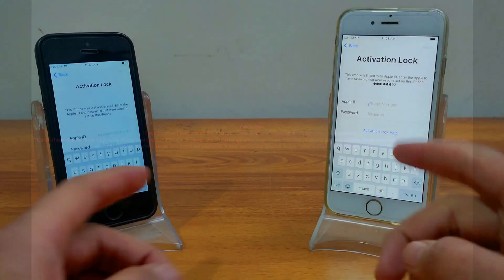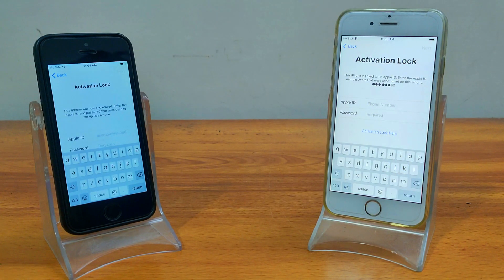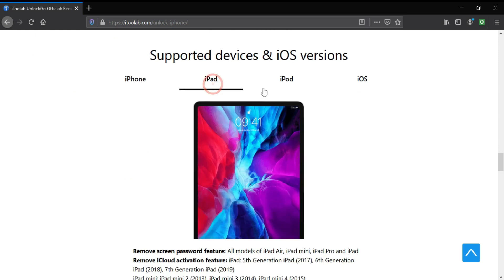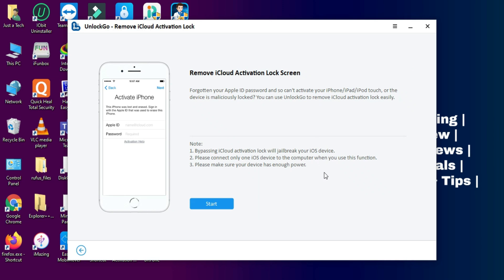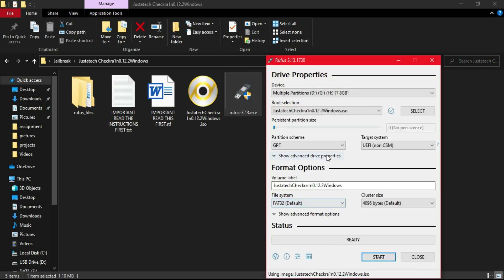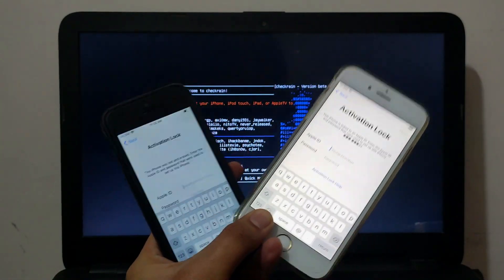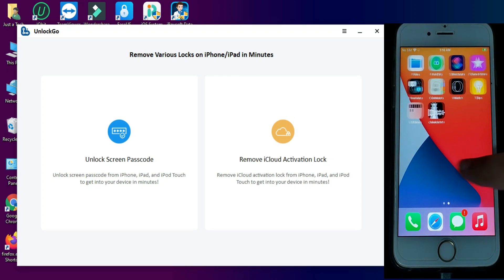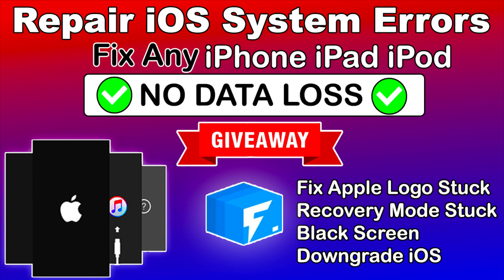Bypass iCloud Activation Lock on iPhone/iPad/iPod iOS 14.4/14.3/13.7/12.5.1|Unlock Disabled iPhone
With iToolab UnlockGo, you can easily unlock passcode or iCloud activation lock on your iPhone, iPad to access your locked iDevice. It will allow users to remove the passcode for their iPhone or iPads, regardless if it’s the 4-digit or 6-digit type. Furthermore, the Face ID and Touch ID are also supported for unlocking and the iCloud activation code can be overwritten for access to the devices.

What to Do If You Forgot Your iPhone Password?

By Justatech
By iJustatech